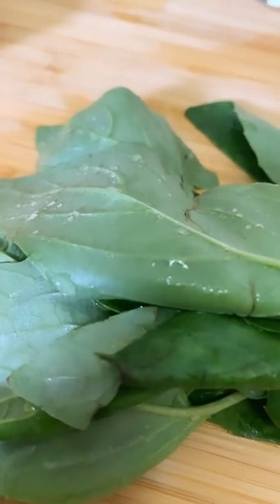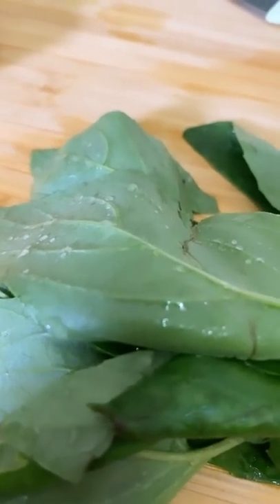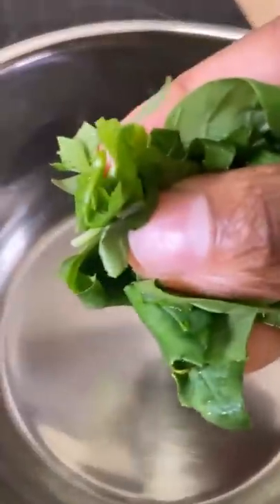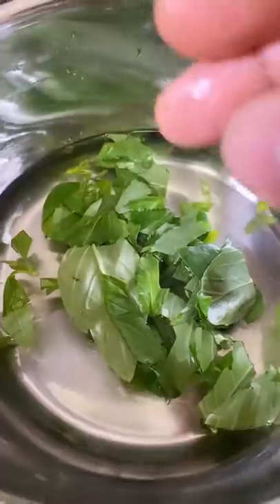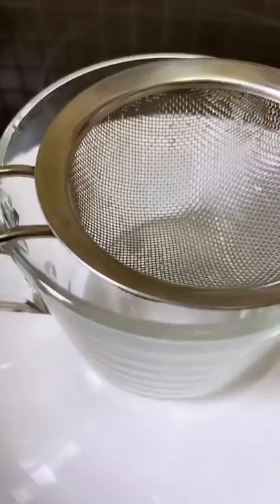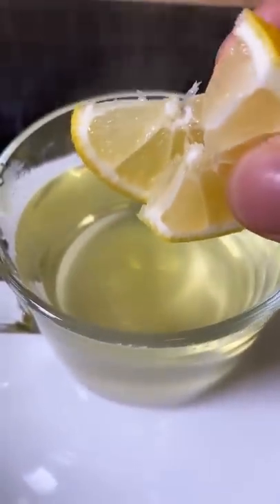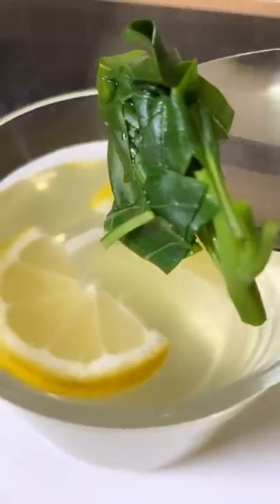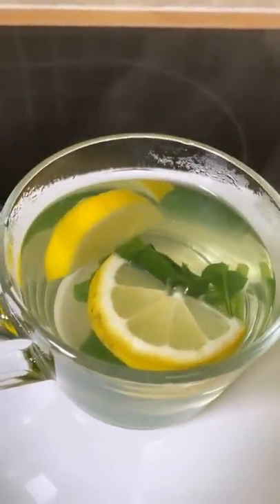If you’re suffering from diabetes you need to make this cup of tea